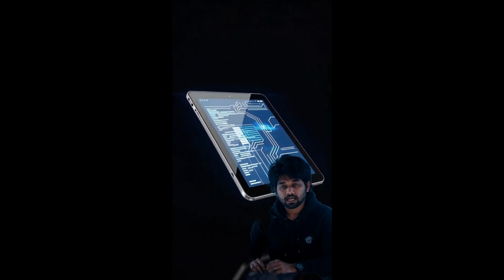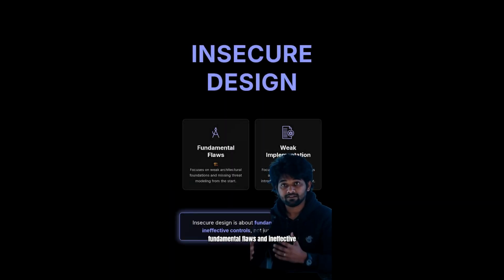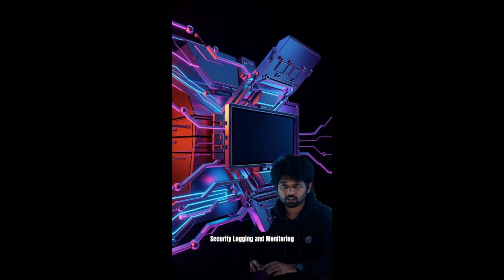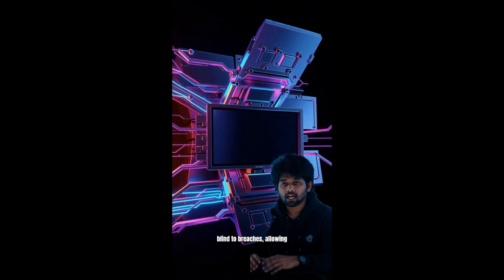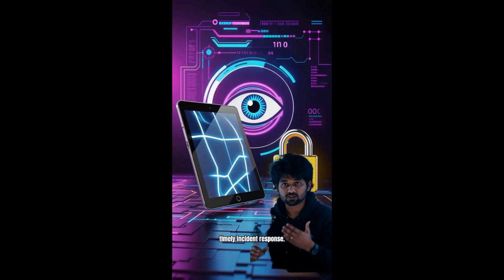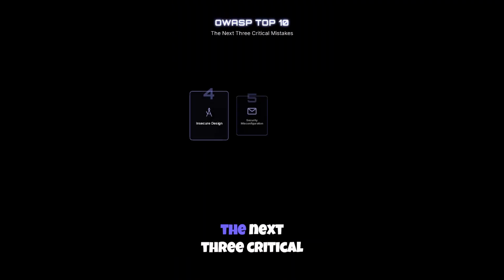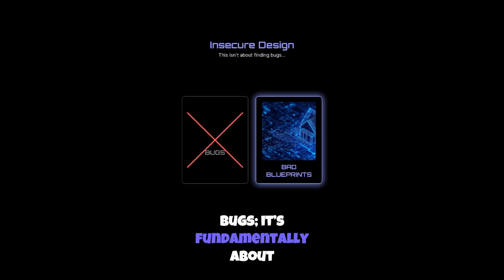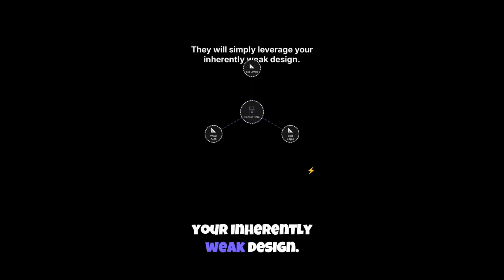OWASP Top 10 Web App Security Risks — Explained with Real Examples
These are These are the Top 10 most critical web application security risks — straight from OWASP, simplified for real-world developers and cybersecurity learners.

Whether you’re building an app or testing one, this guide shows what hackers look for and how to fix it.
From Broken Access Control to SSRF, each example is visual, real, and practical.

You’ll Learn:
✅ The OWASP Top 10 explained with real-world examples
✅ How hackers exploit common coding mistakes
✅ The difference between logic flaws, injection, and design issues
✅ How to prevent these vulnerabilities in production
✅ The latest 2025 security updates for devs and pentesters

Timestamps:
0:00 — Intro: Why OWASP Top 10 matters
0:45 — Broken Access Control
1:30 — Cryptographic Failures
2:15 — Injection
3:00 — Insecure Design
3:45 — Security Misconfiguration
4:30 — Outdated Components
5:15 — Auth Failures
6:00 — Integrity Failures
6:45 — Logging & Monitoring
7:30 — SSRF
8:30 — Bonus: LLM Prompt Injection + Supply Chain Risks

📘 Tools Mentioned: Burp Suite, OWASP ZAP, Checkmarx, Snyk, Trivy, GitHub Security
🐉 Follow The Network Knight:the Top 10 most critical web application security risks — straight from OWASP, simplified for real-world developers and cybersecurity learners.

Timestamps:
0:00 — Intro: Why OWASP Top 10 matters
0:45 — Broken Access Control
1:30 — Cryptographic Failures
2:15 — Injection
3:00 — Insecure Design
3:45 — Security Misconfiguration
4:30 — Outdated Components
5:15 — Auth Failures
6:00 — Integrity Failures
6:45 — Logging & Monitoring
7:30 — SSRF
8:30 — Bonus: LLM Prompt Injection + Supply Chain Risks

🐉 Follow The Network Knight: